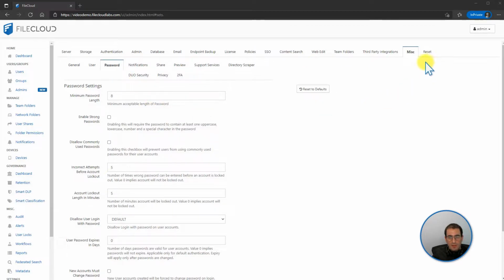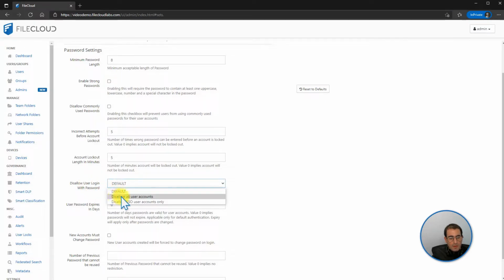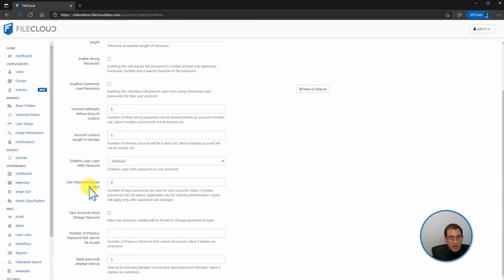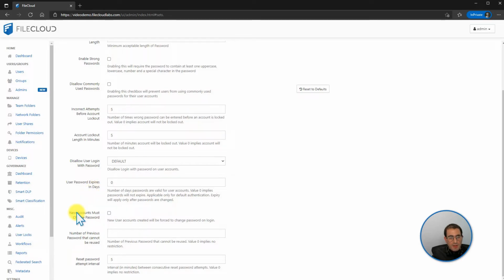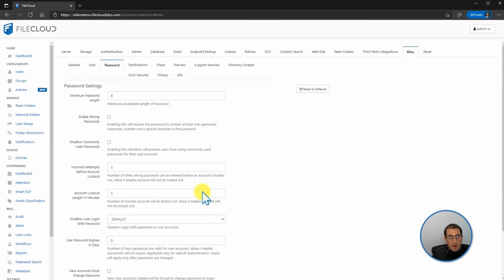Configuring FileCloud: Password Tab Settings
Using the Password Tab lets admins change password settings including password length, password requirements, and lockout attempts. This helps ensure your FileCloud is secure on all ends!